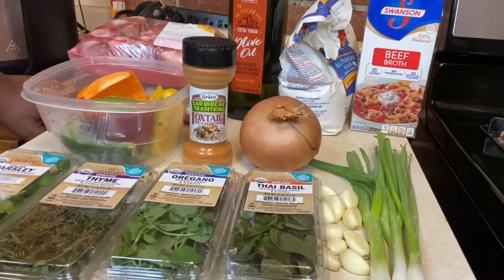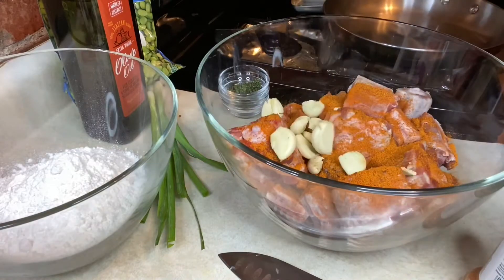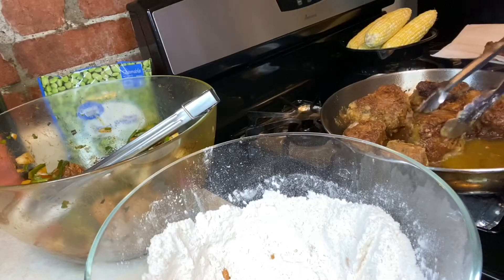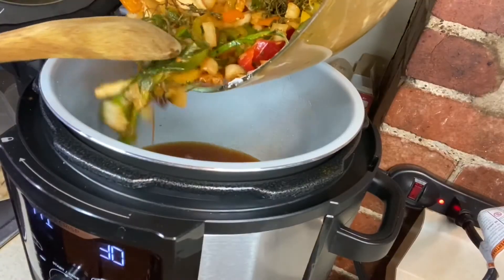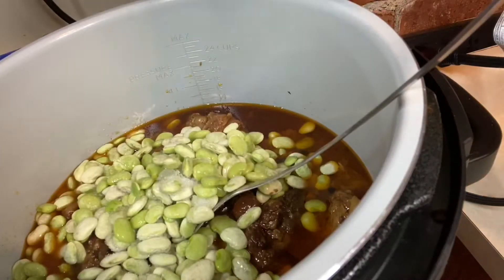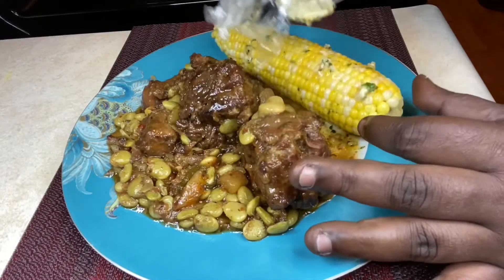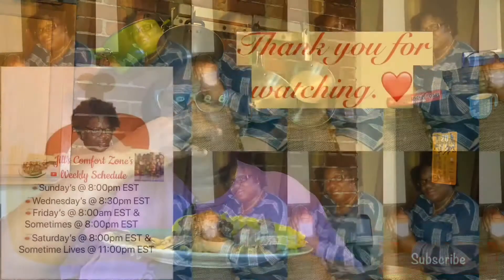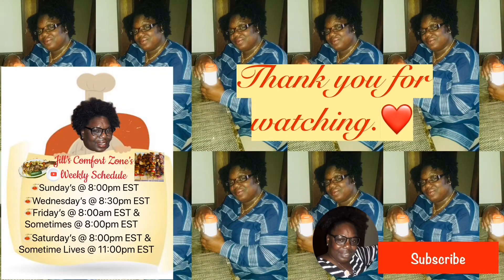How to make Oxtails in the Pressure Cooker Preview | Oldie But Goodie